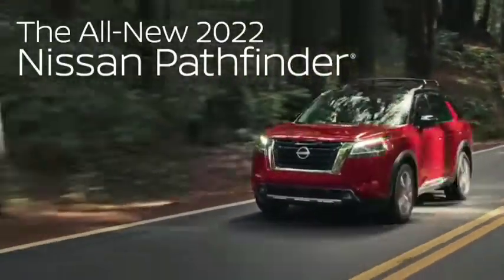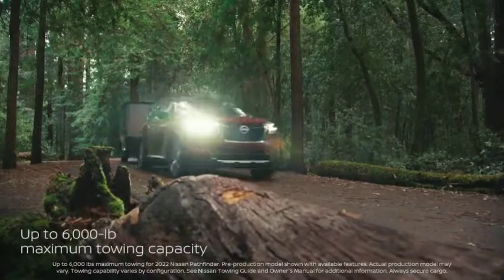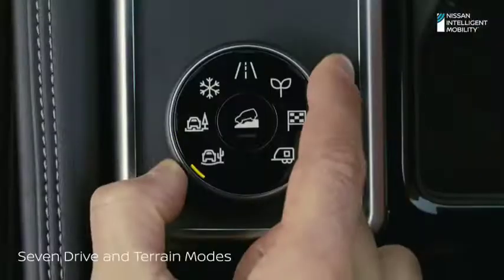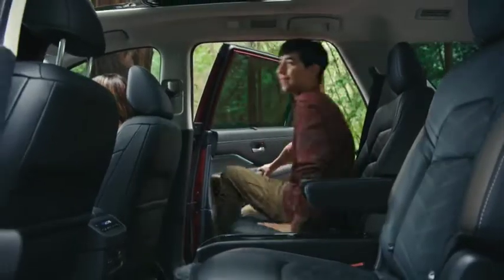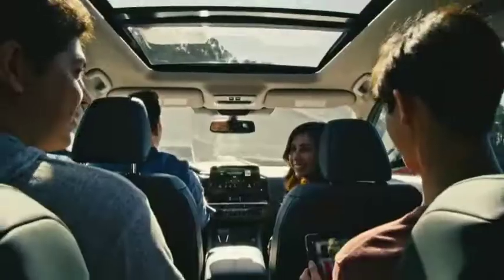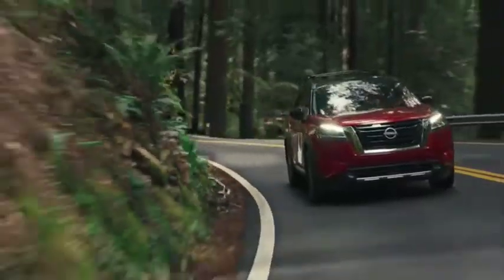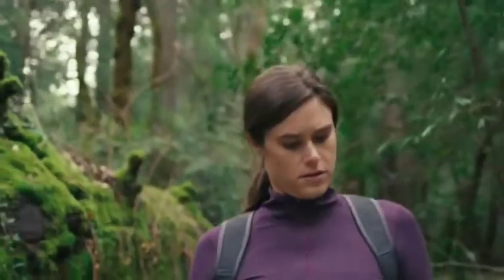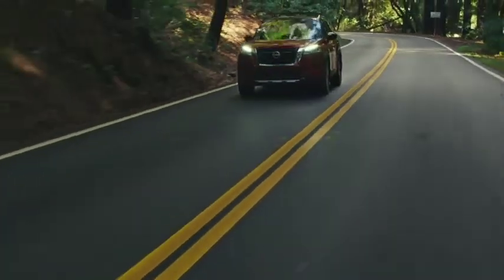NISSAN - The All New 2022 Nissan Pathfinder (Family Size SUV)